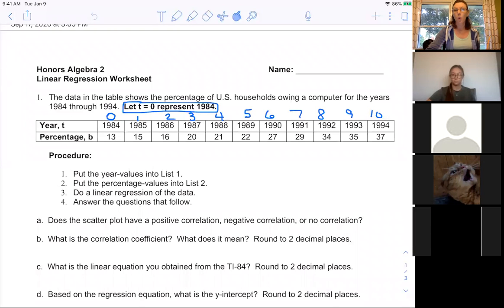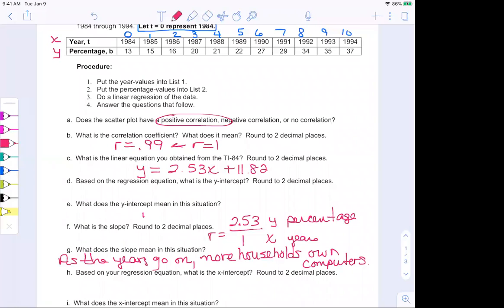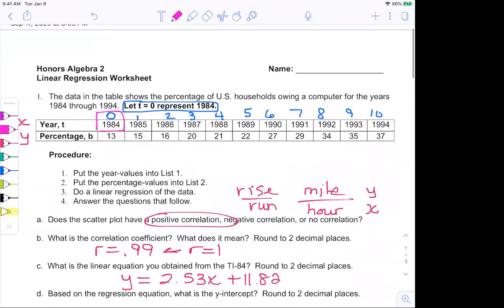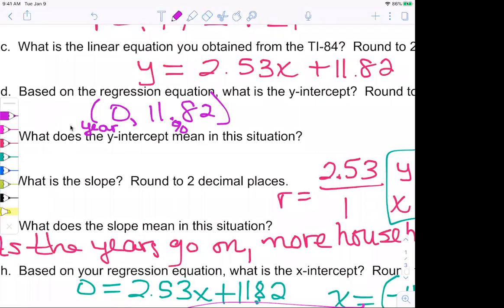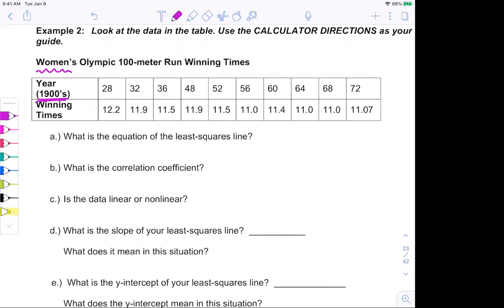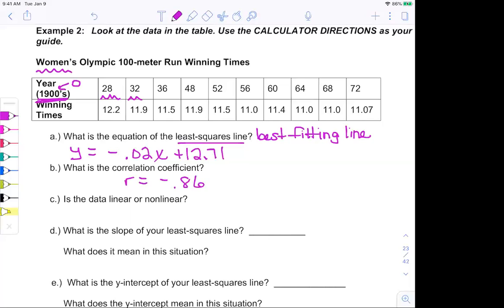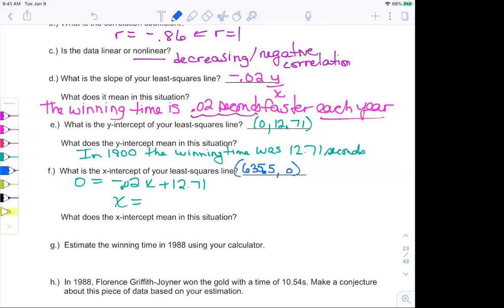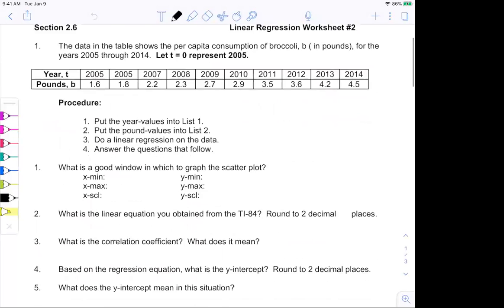HA2 Notes 2.6 Day 3